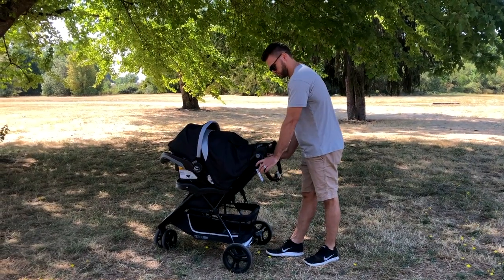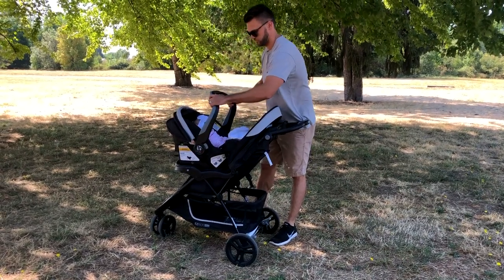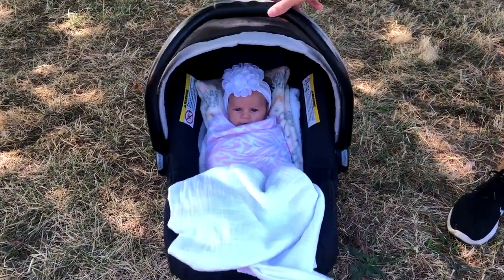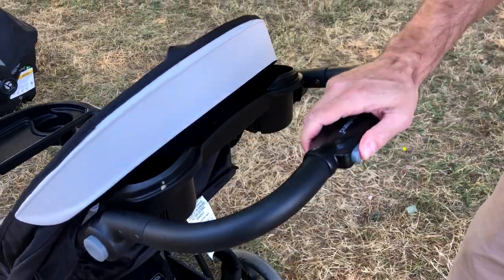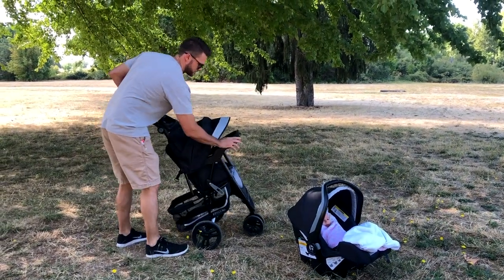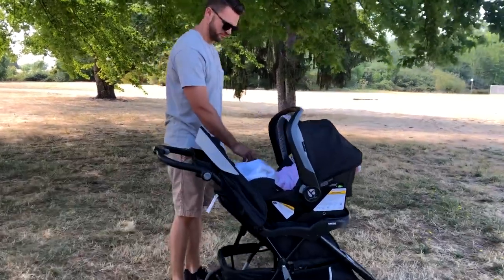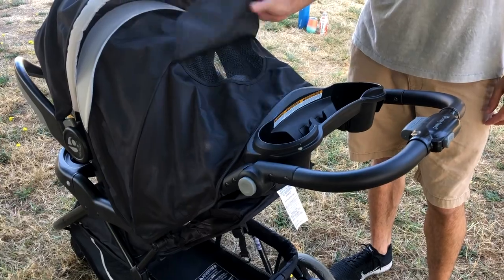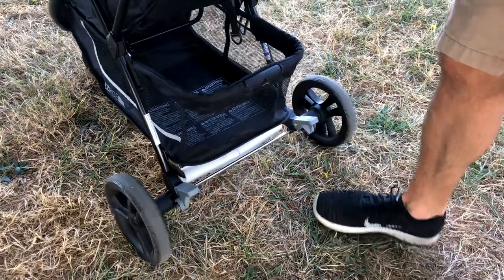BABY CARSEAT STROLLER REVIEW: We bought the affordable Baby Trend EZ Ride Travel System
So we just bought a baby carseat stroller and she loves it so this our baby stroller review. We bought the Baby Trend EZ Ride Travel System. It is an Infant Baby Stroller and a toddler Stroller. Has the carseat feature which is great for newborns and it is also handy for carrying baby around. This is a baby car seat and stroller in one combo.

Now we didn't buy this stroller for the carseat since we have a seperate baby carseat but it was a nice addition to have so we can carry baby around to and from locations. The carseat is not the best of quality and honestly we would recommend using a different carseat than using this one for your car.

We use the Britax one 4 life carseat for our car which is an amazing carseat with tons of padding that makes us feel very comfortable when we are traveling with our precious cargo.

The stroller carseat also acts a baby rocker if your baby needs to be rocked. Our baby always needs constant movement to fall asleep. By no means is this the best baby stroller but it is a very realistic baby stroller for the average new parents looking to take their baby on a walk or make their baby fall asleep.

Has storage areas and cup holders for your coffee or cell phone. Also has covers for weather if your taking your baby on a bad day.

We picked up this affordable baby stroller at Target but we found very similar ones for a better price at Amazon.

Baby Stroller
Britax Carseat.